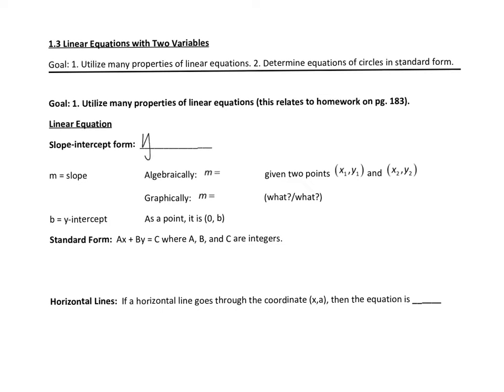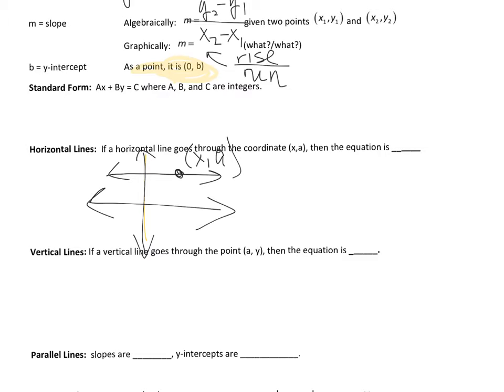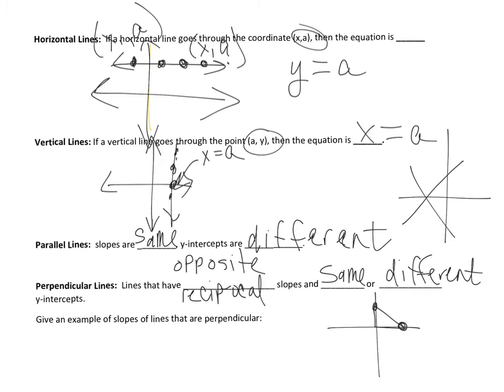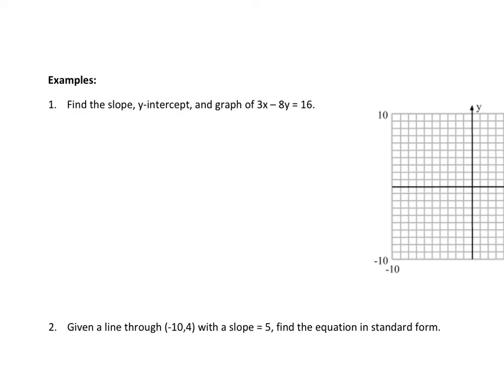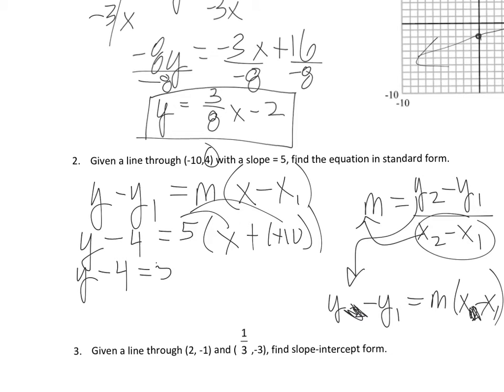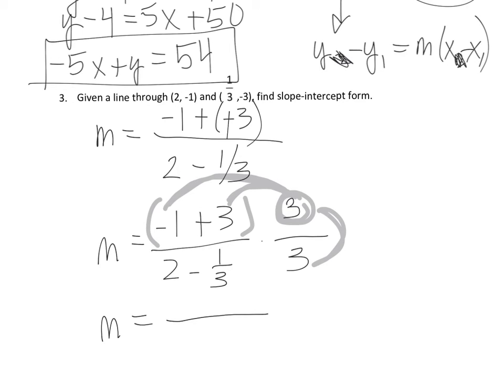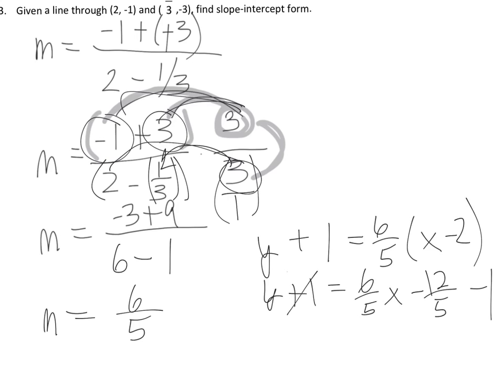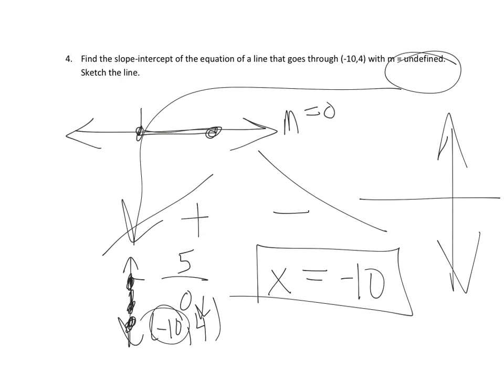Notes 1.1 2020